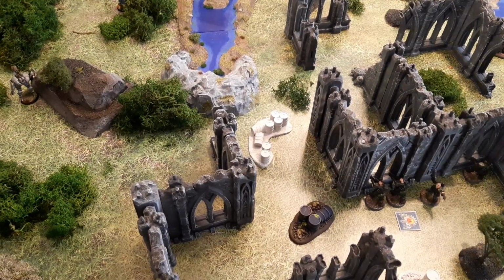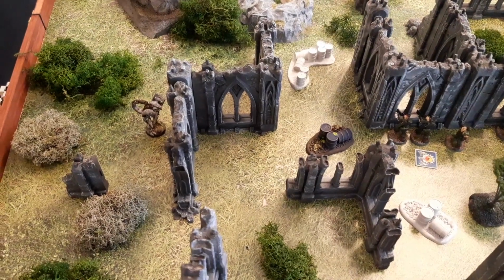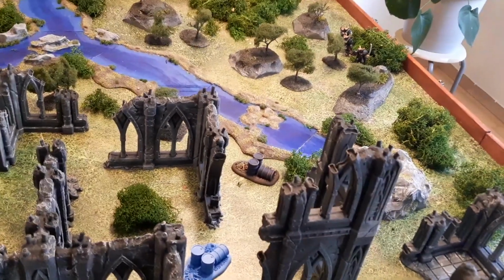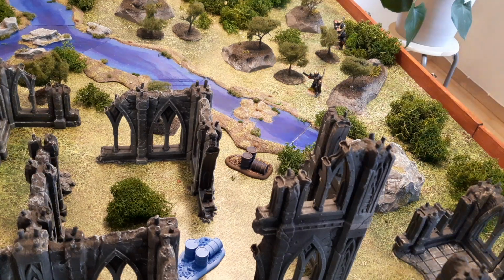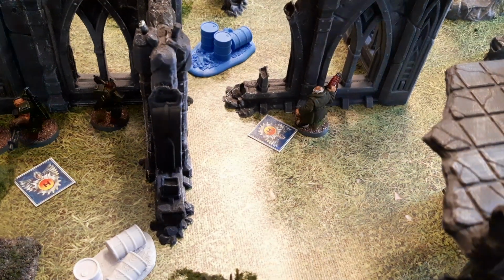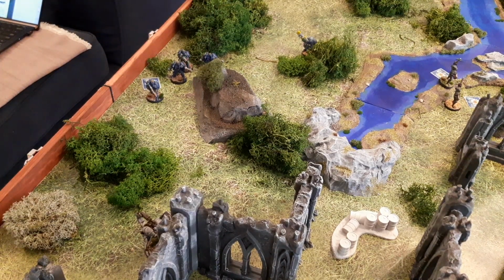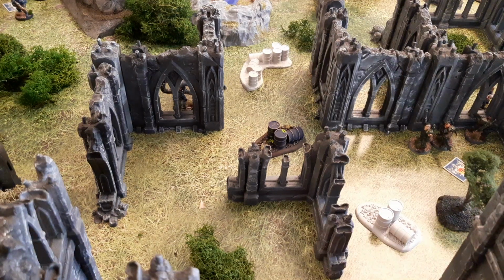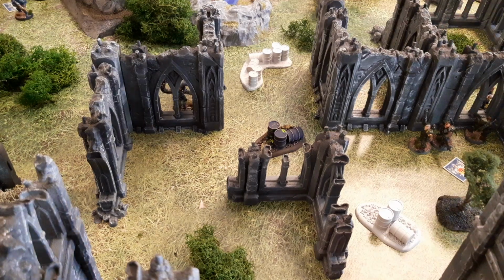Hostile Takeover | Warzone | 1st Edition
In heavily guarded and top secret laboratories, Cybertronic has developed the latest, highly technologically advanced artificial intelligence unit (AI). As prototype , they’ve installed it in Dr. Diana.
The shipment of the prototype has been intercepted by Capitol, which intends to cash in on selling the AI, to another corporation that uses it ... Mishima is willing to pay a lot, but will the plan be successful? Will Cybertronic be able to take Dr. Diana back?